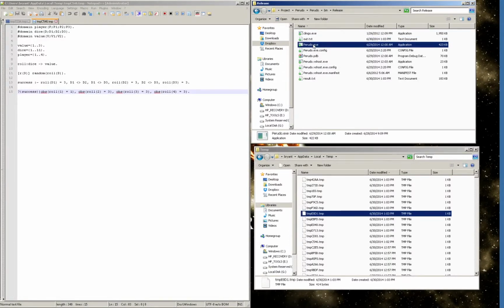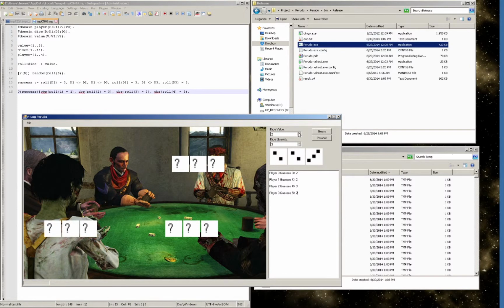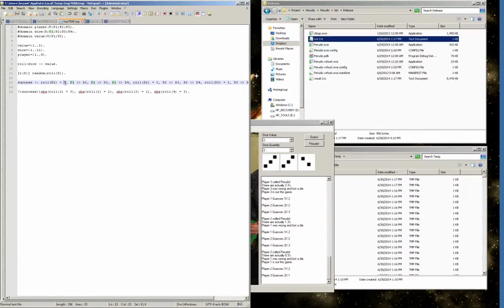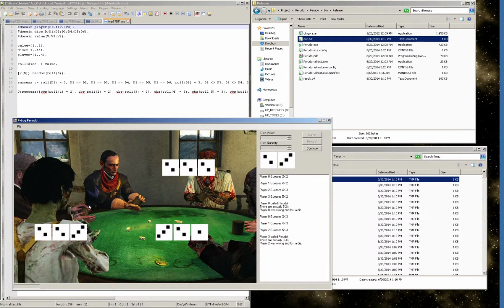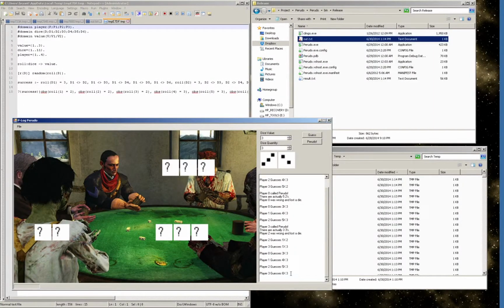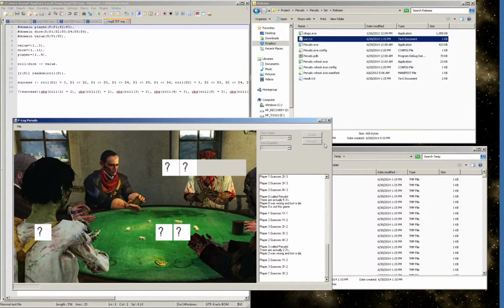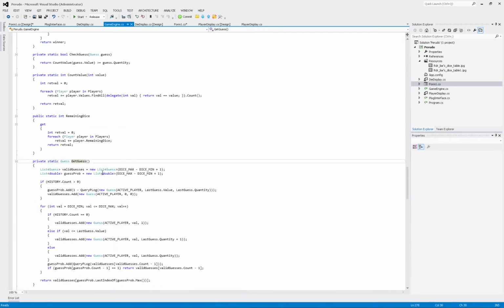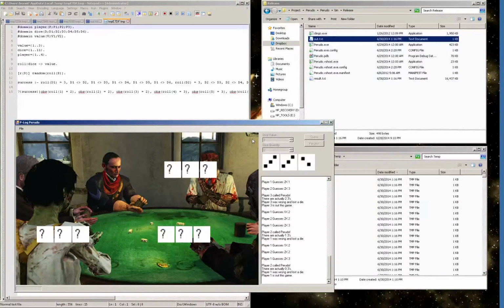P-Log Perudo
This video demonstrates an implementation of the game Perudo using C# for the front-end and P-Log for the AI.

It was implemented for the class Practical Logic Programming at Texas Tech University.